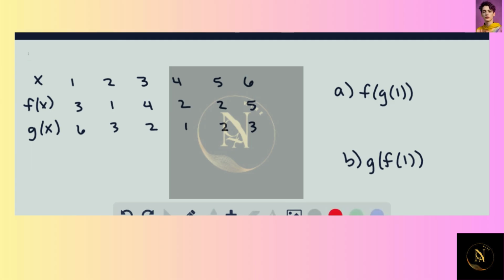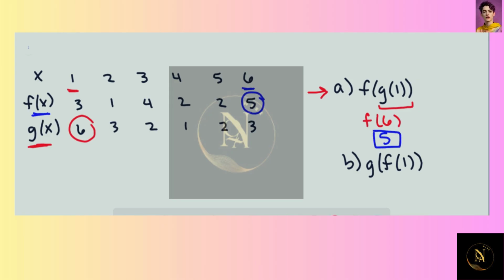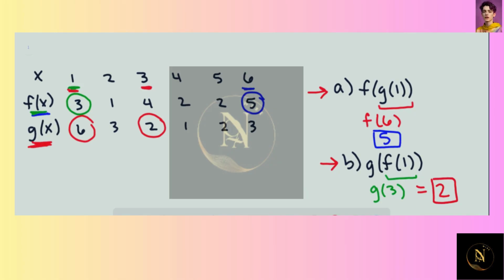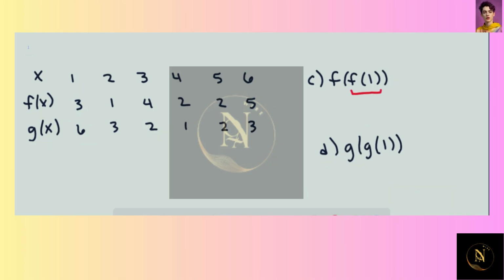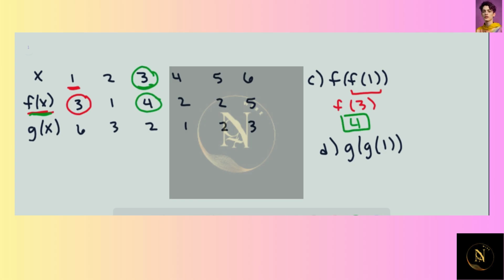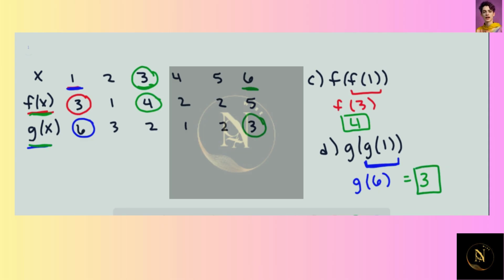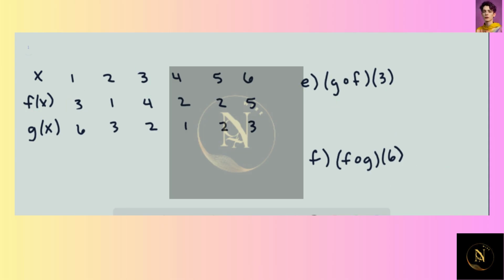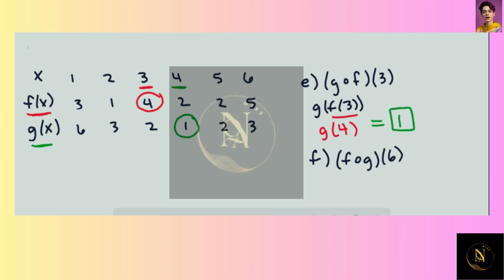use the table to evaluate each expression a f g1 b g f1 c f f1 d g g1 e g circ f 3 f f circ g 6